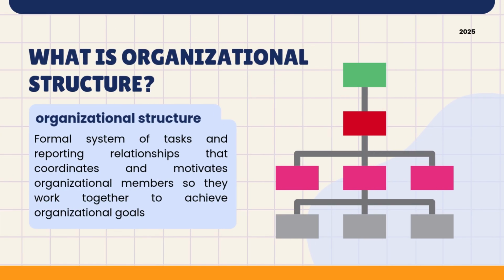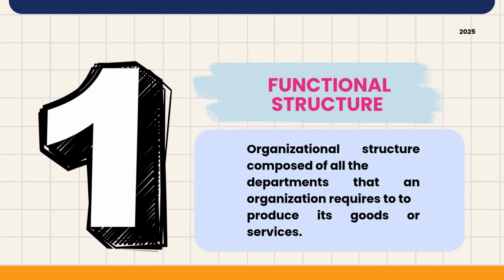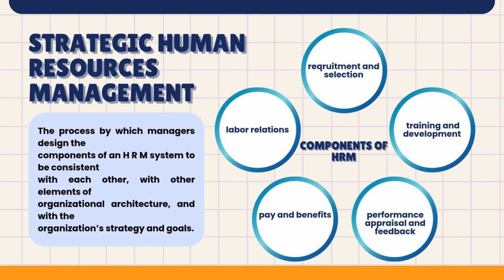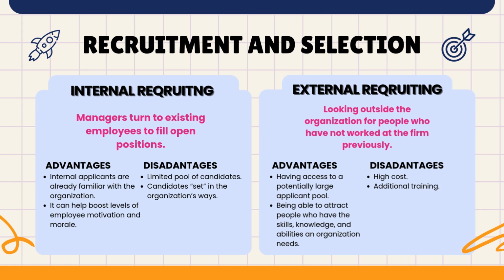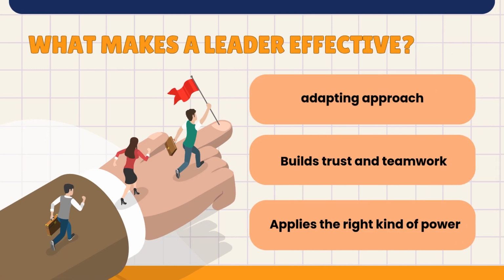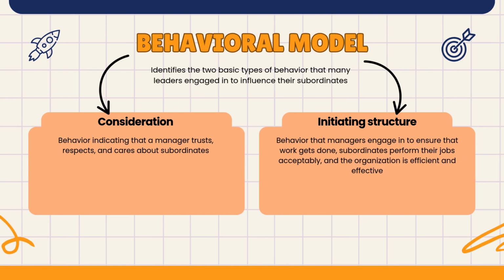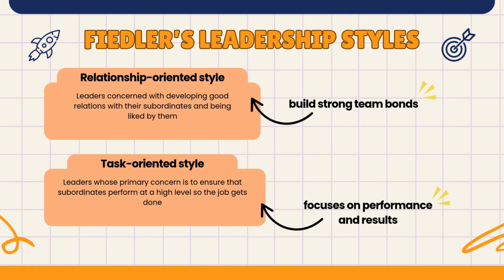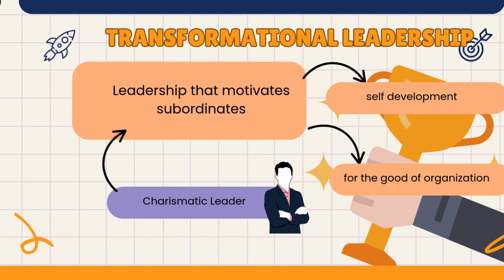MGT42O G1 VIDEO PRESENTATION